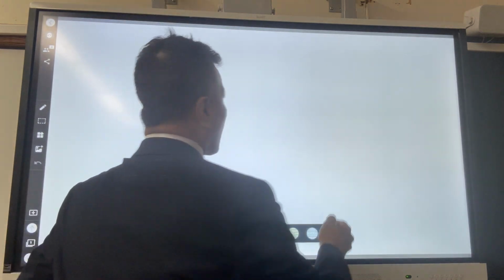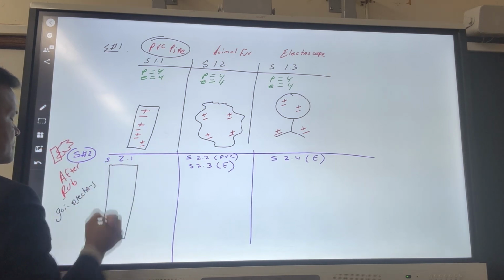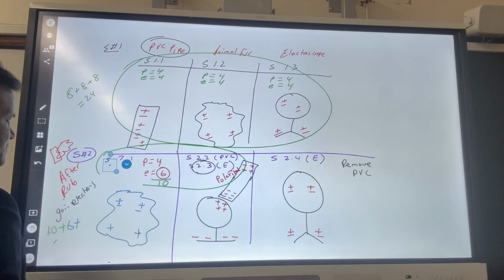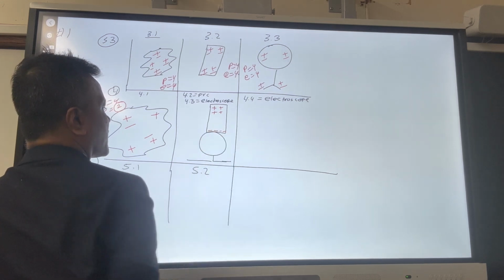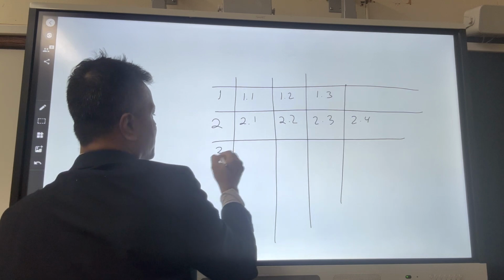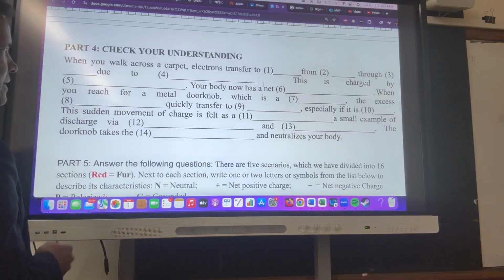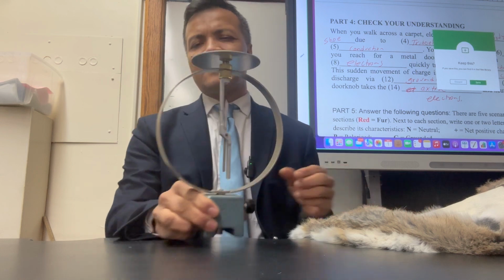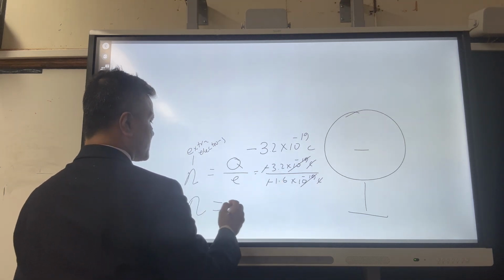Physics Quiz 9 Tutorial : Charge by Induction and Conduction